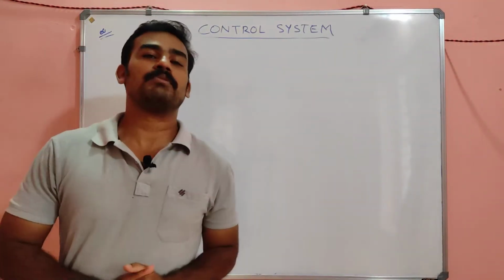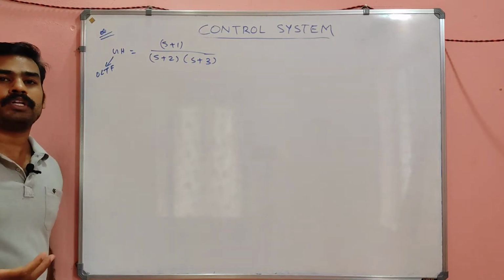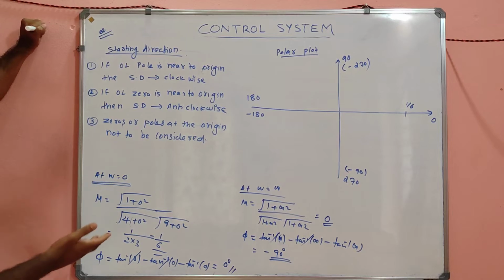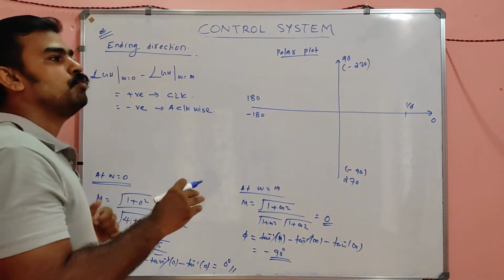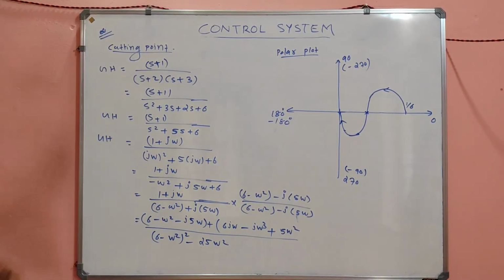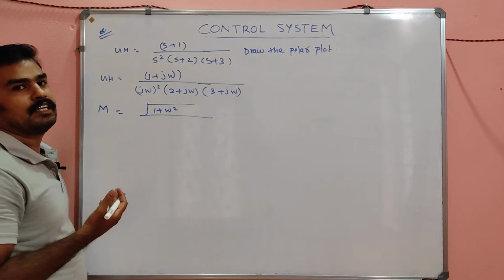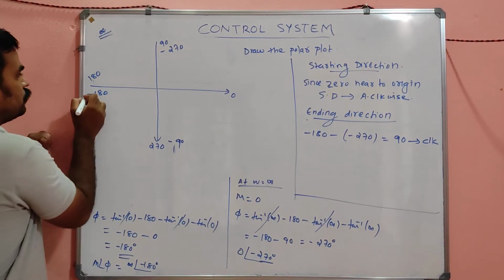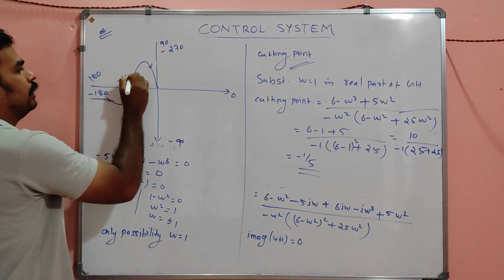POLAR PLOT#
Org code:ejpdc